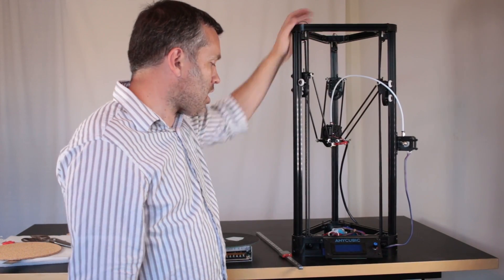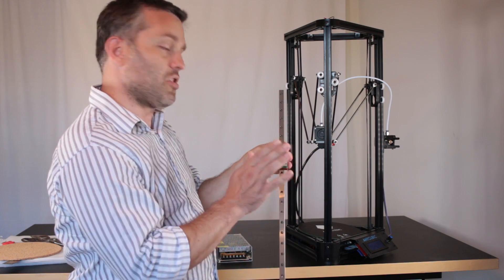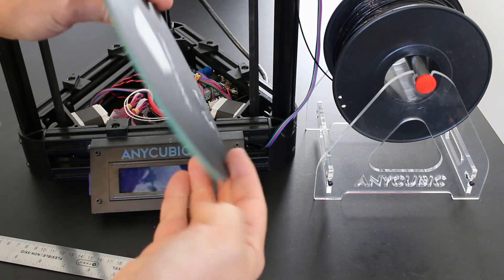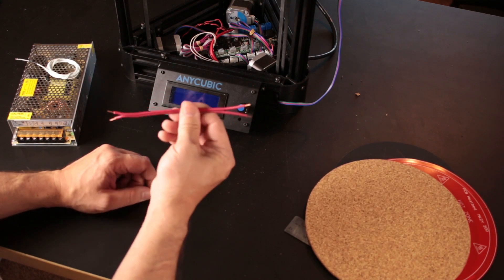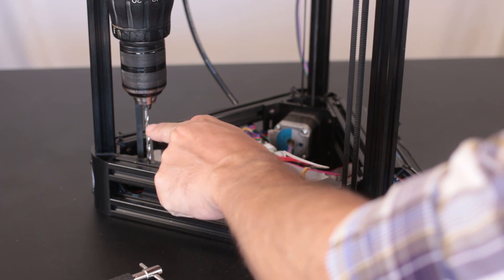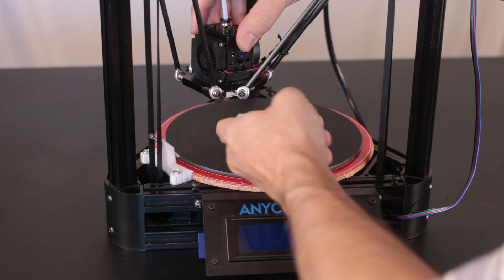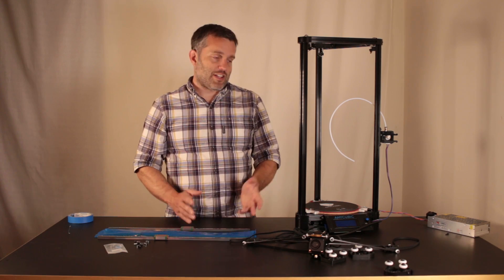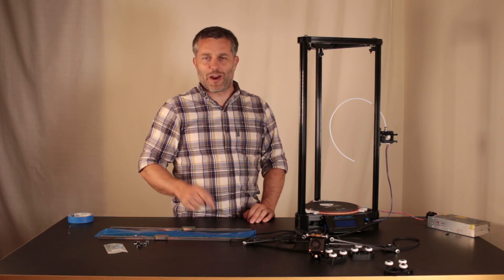Anycubic Kossel 3D printer Upgrades- How to Install Heated bed and Linear Rails Part 1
More info...

If you find a less expensive link please provide it in the comments section.

Parts specs:
Power Supply - 12v 15a ~$15
Thermistor - NTC 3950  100K ~$1
Linear Rails - MGN H MR12 @ 500mm ~$25each
Cork layer is 5mm thick